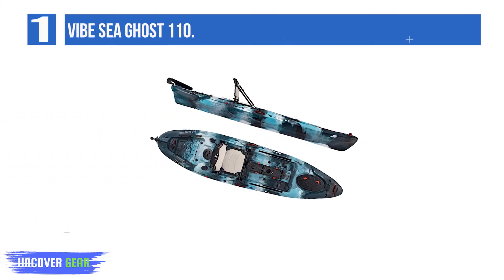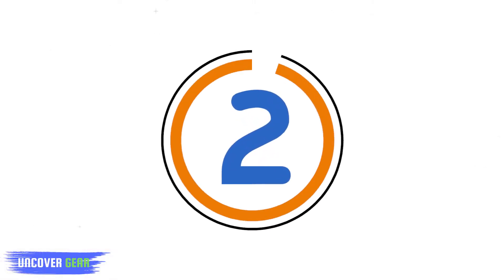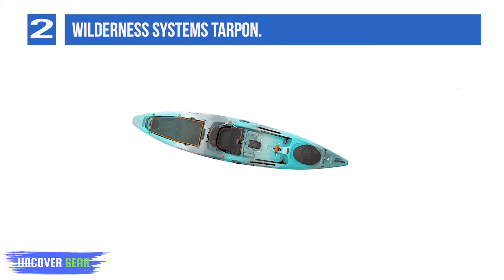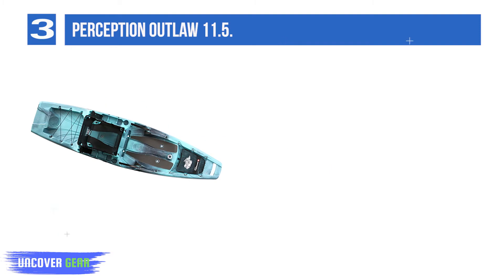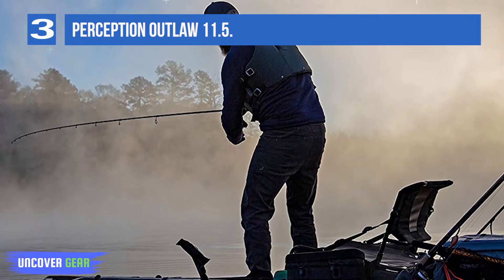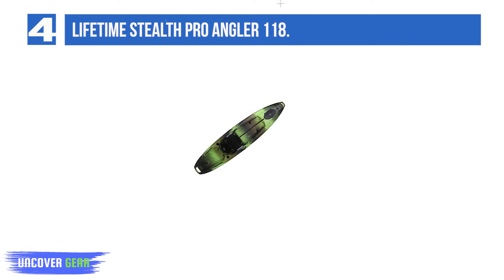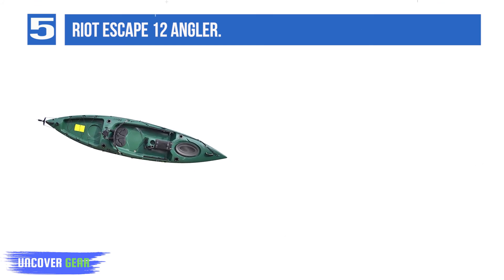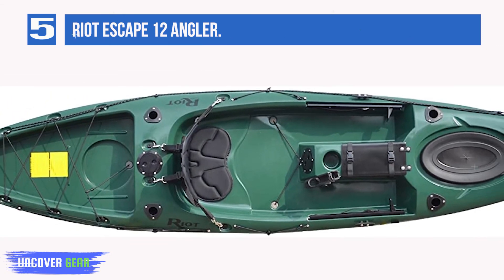The 5 Best Kayak Under 1000$ of 2025 | Reviews | Best Budget Kayak